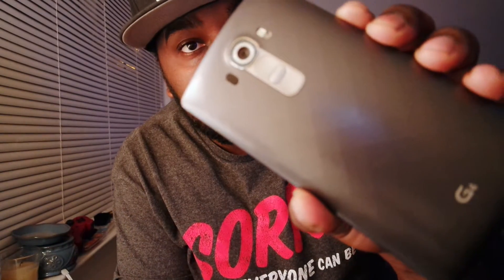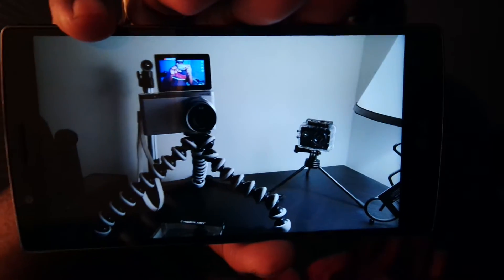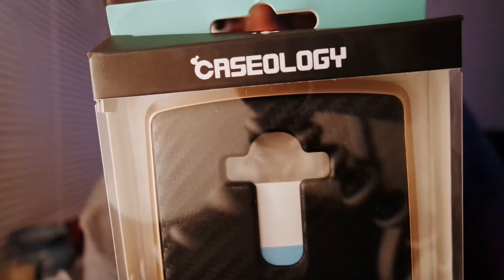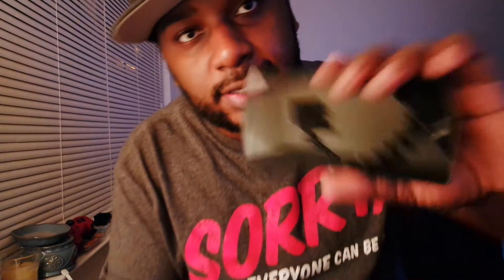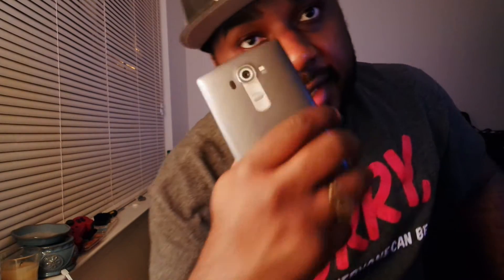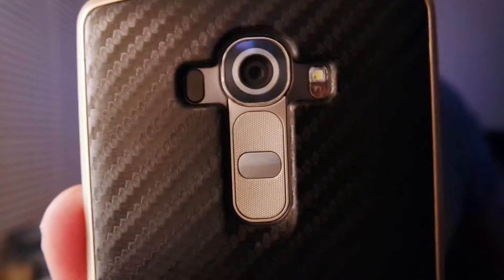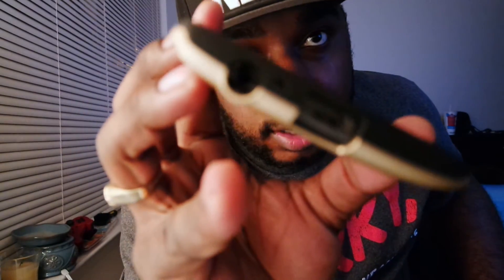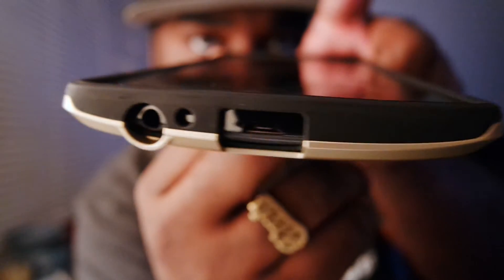LG G4 CASEOLOGY CASE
Link me on instagram @rashawnpettie